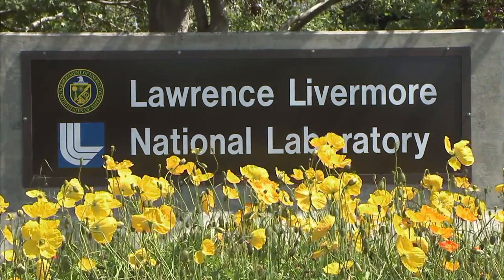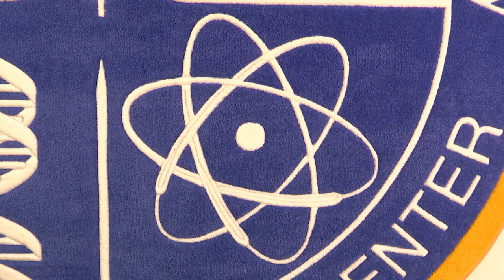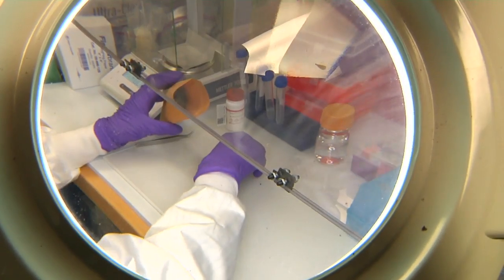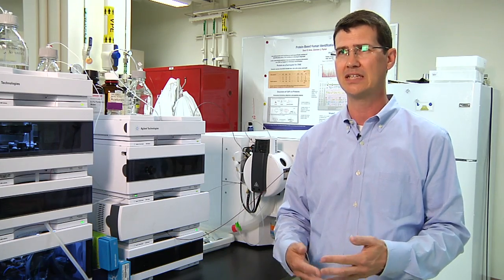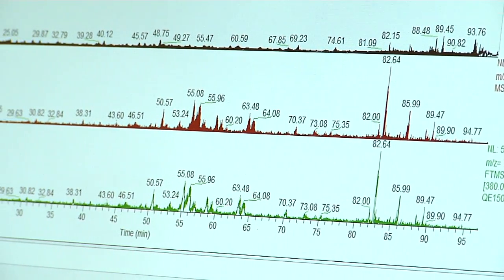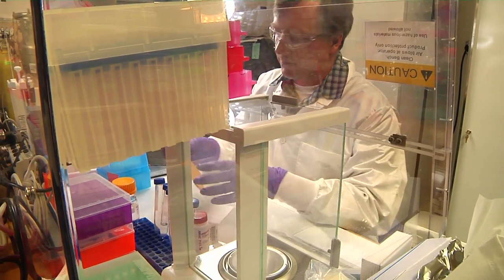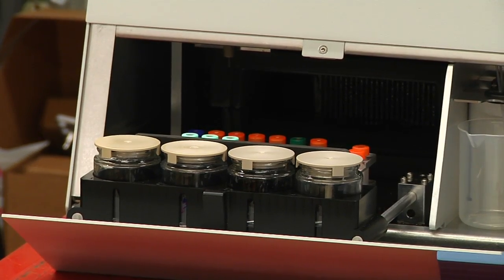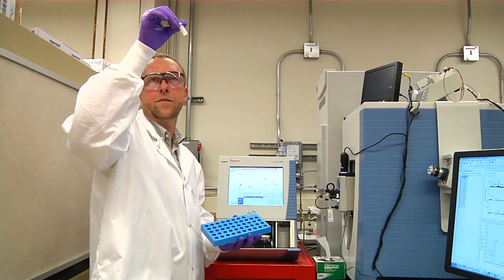Protein analysis with human hair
In an important breakthrough for the forensic science community, researchers have developed the first-ever biological identification method that exploits the information encoded in proteins of human hair.